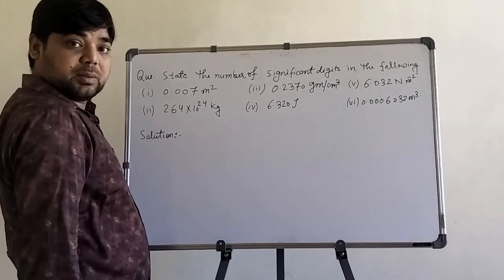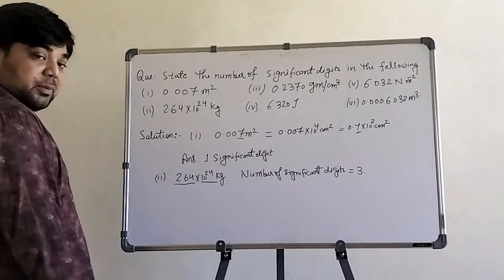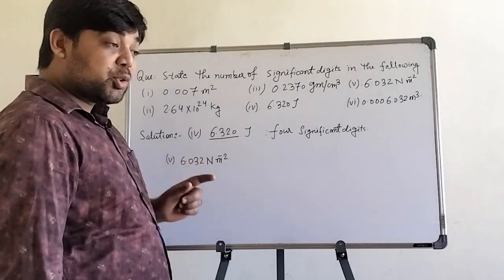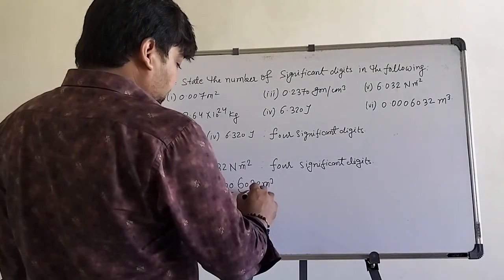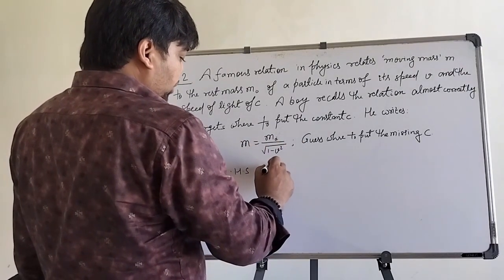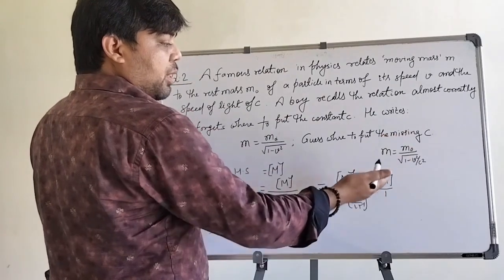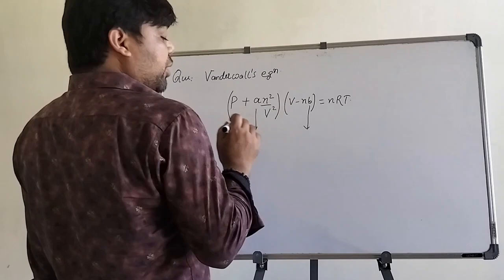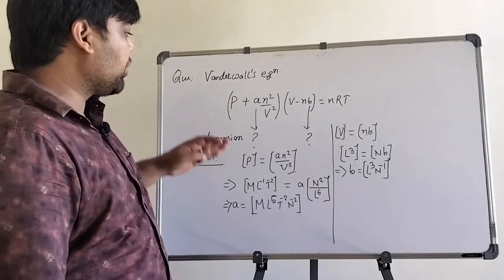Physics Class XI Chapter 1: Units and Measurement 07 - Problems on Units and Measurement (JEE/NEET)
In this lecture video I have discussed some problems on significant digits and Dimensional Analysis. This video can be useful to students preparing for NEET/JEE/JEST etc.Dr.Vipul Pandey#iitguwahati#bhu#physicsforpedestrian